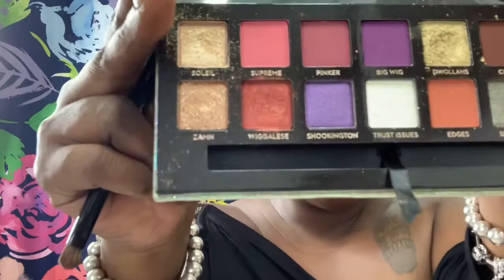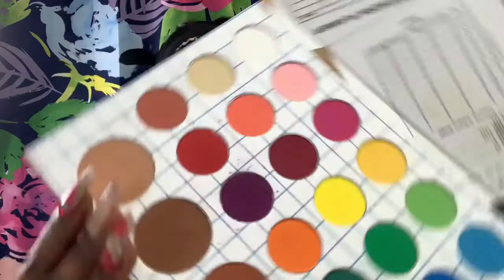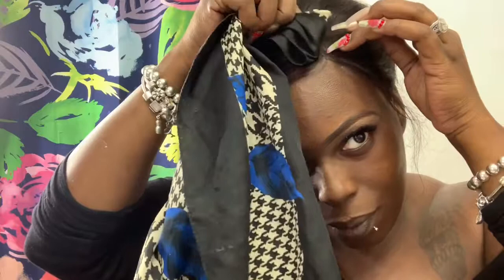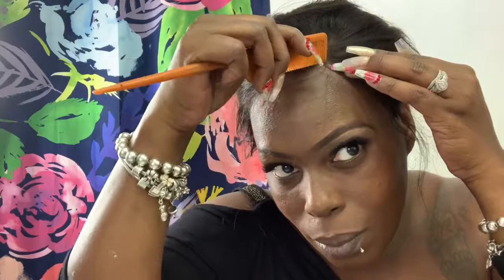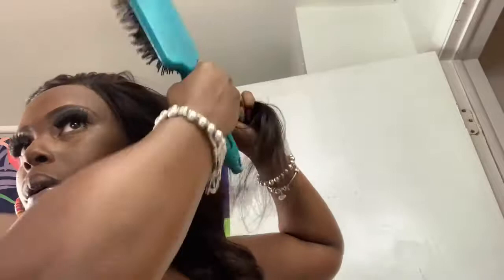Juanita Bynum makeup tutorial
Hey you guys ⁉️Cupcake here just wAnted to take you guys with me threw my day and my make up routine ⁉️ I had to feed my Spirit enjoy leave your comment . This is how I do my make up ⁉️